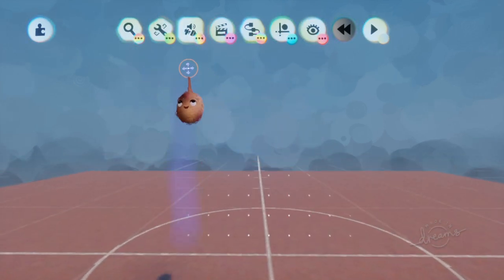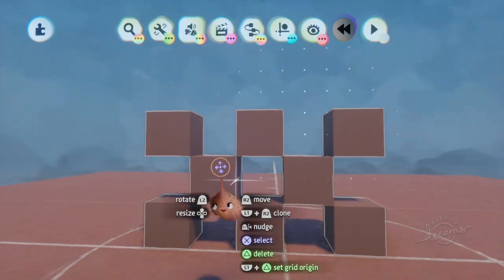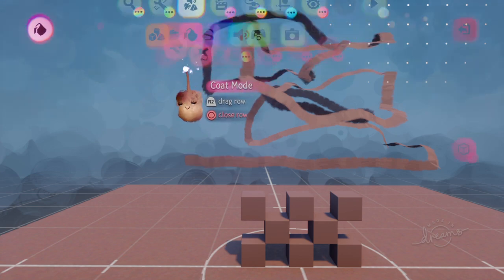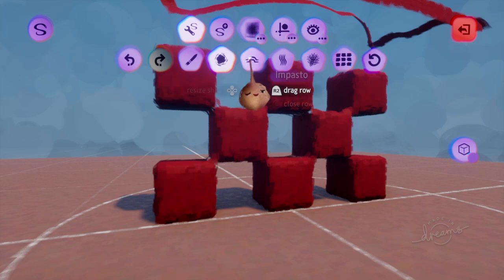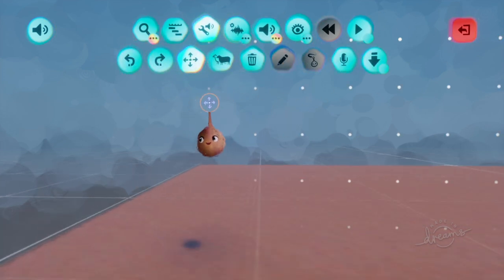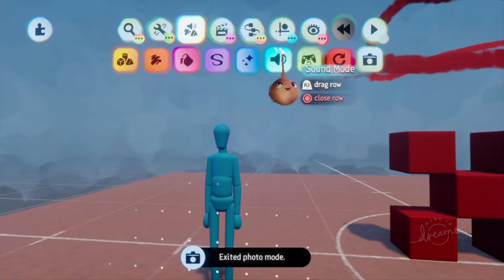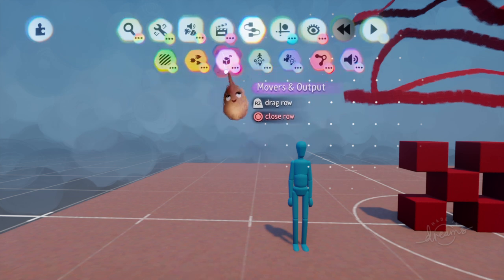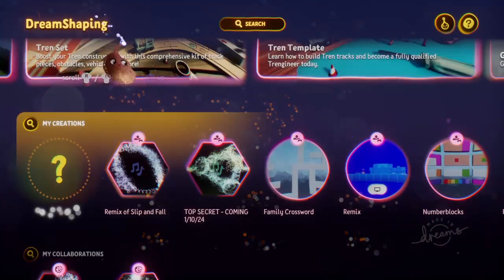How To Use Advanced Features in Edit Mode - Dreams PS4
In this video, I will be diving in to more features in the Dreams editor like gadgets and modes.

0:00 Intro
1:00 Sculpt Mode
3:34 Paint Mode
4:24 Coat Mode
5:55 Style Mode
7:14 Effects Mode
7:53 Sound Mode
8:57 Test Mode
9:54 Update and Photo Mode
10:11 Animating Tools
11:55 Gadgets
13:36 Creating Dreams
14:02 Outro